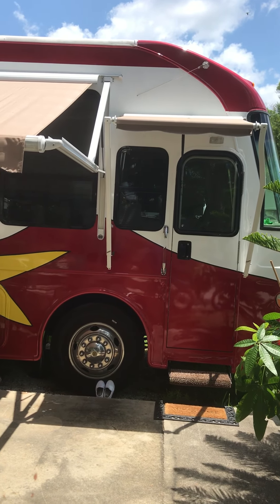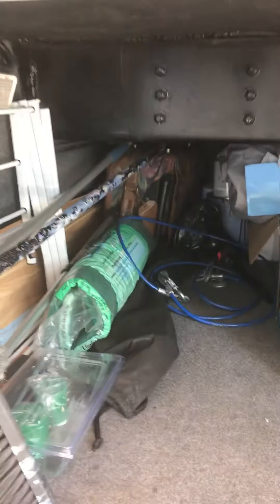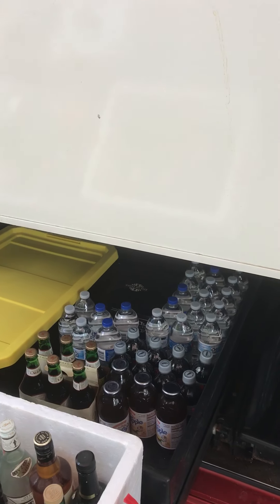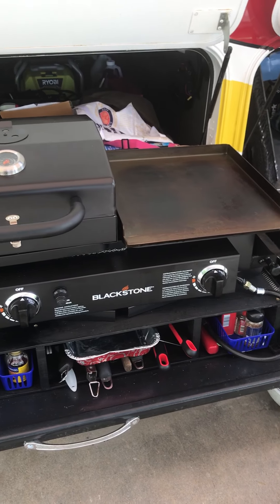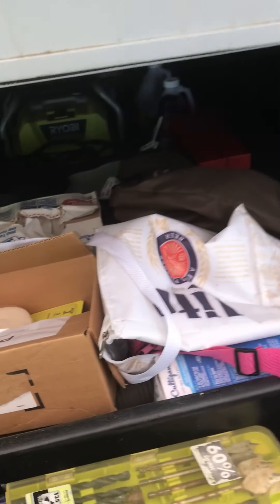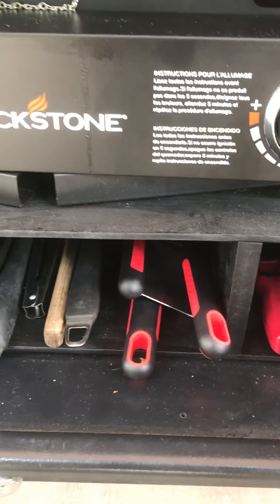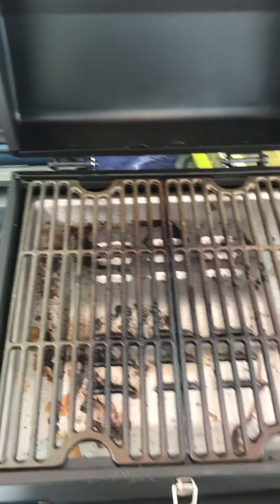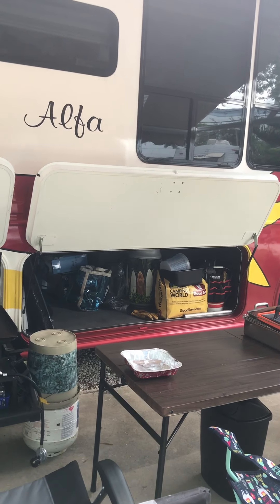May 22, 2020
Set up of an integrated outdoor Blackstone cooking station on Blondie the Bus.